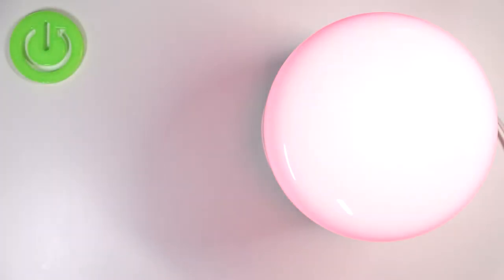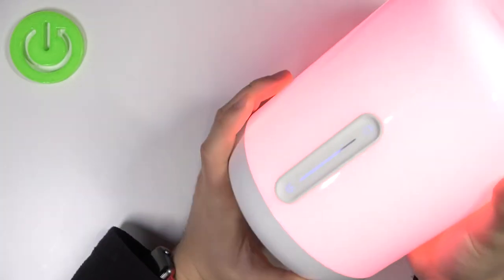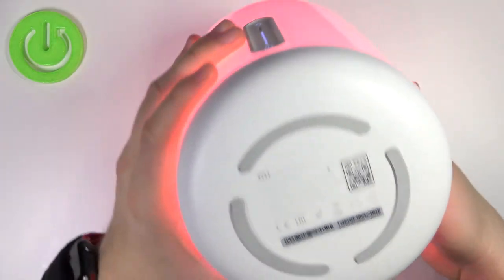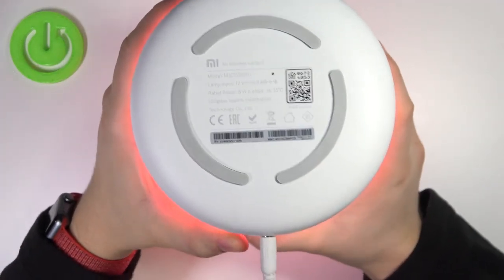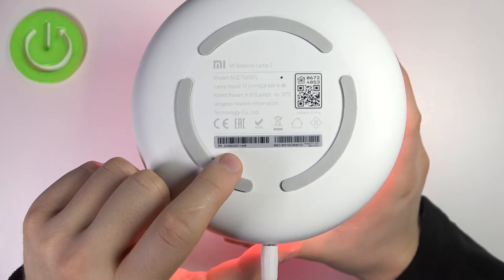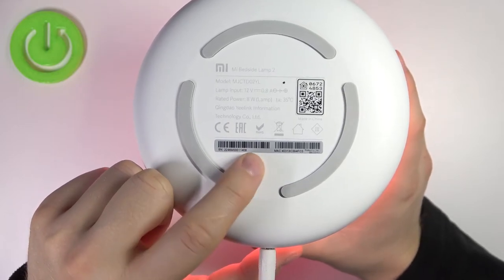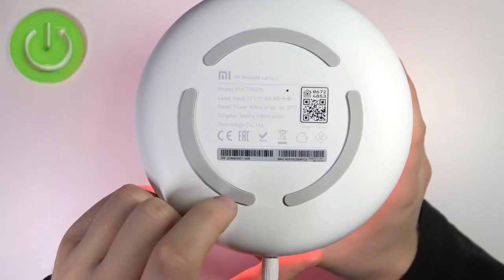How to Check Serial Number in Xiaomi Mi Bedside Lamp 2?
If you don't know where to find the serial number in Xiaomi Mi Bedside Lamp 2 then in this video we will show you how to do it step by step. Serial Number allows you to accurately verify your device, it is a unique number consisting of numbers and digits. If they don't turn on and off automatically when you insert them into the case, this short tutorial will help you.

How to Find Serial Number in Xiaomi Mi Bedside Lamp 2? How to Show  Serial Number in Xiaomi Mi Bedside Lamp 2? How to Locate Serial Number in Xiaomi Mi Bedside Lamp 2?